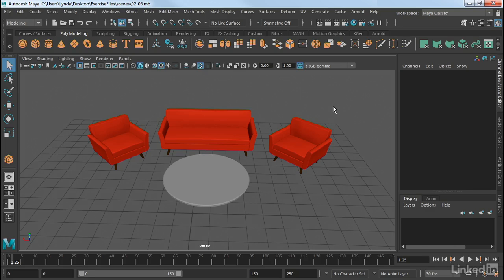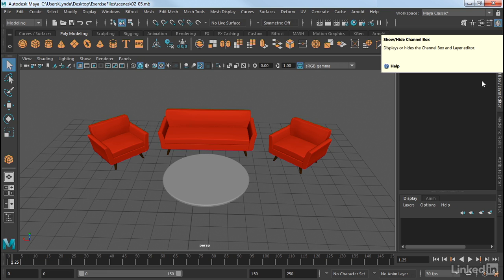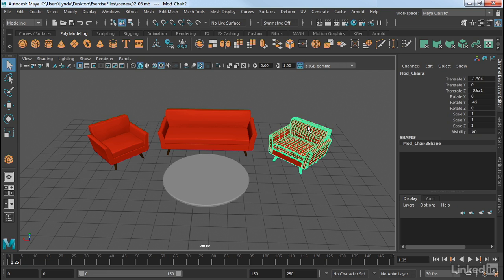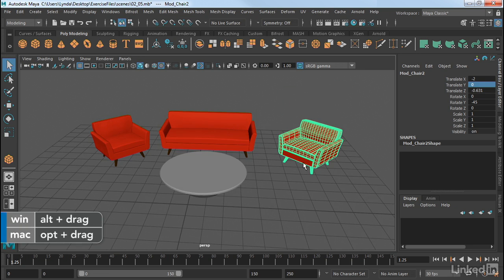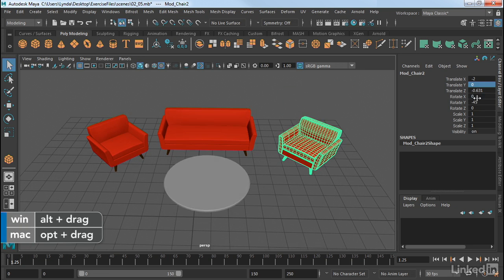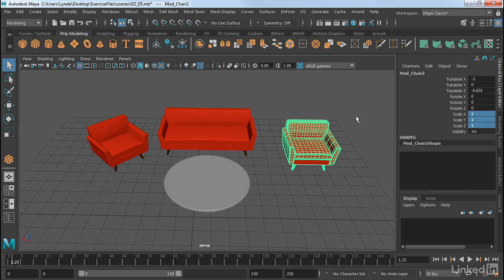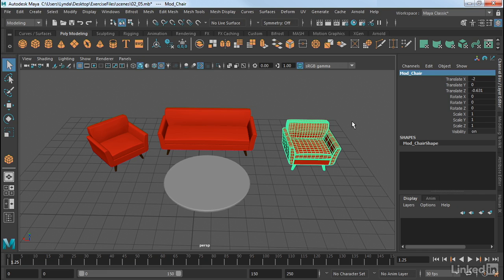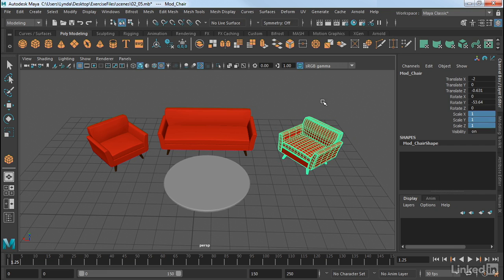015 Understanding the Channel Box